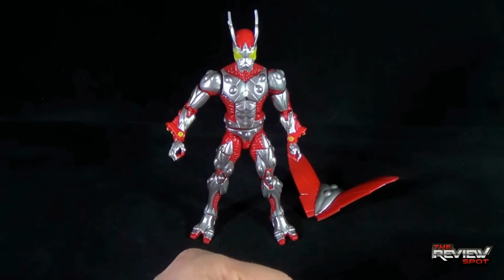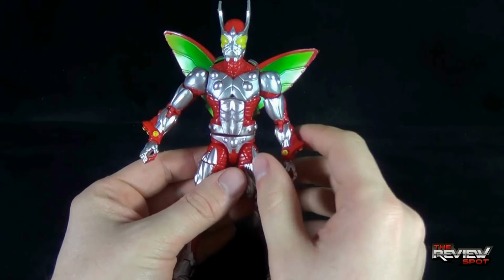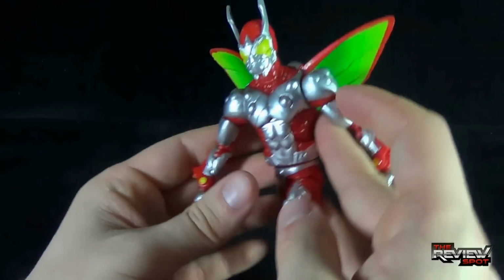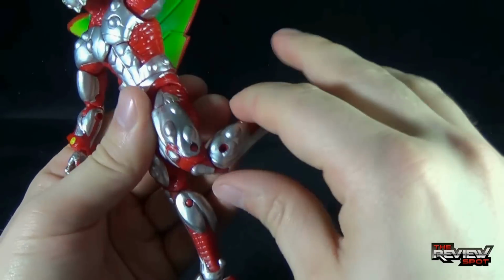Toy Spot - Hasbro Marvel Legends Infinite Series The Beetle